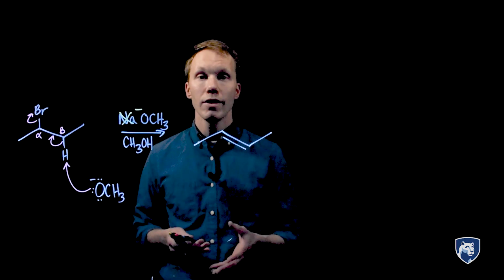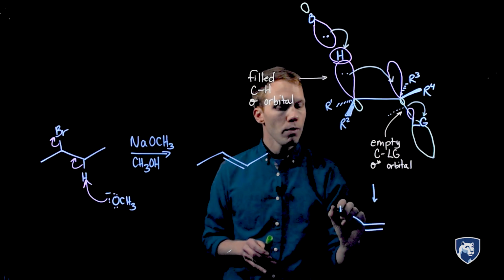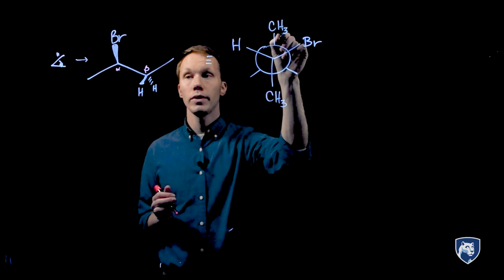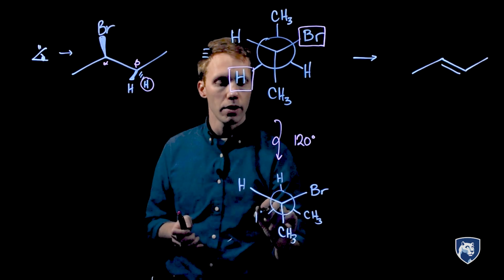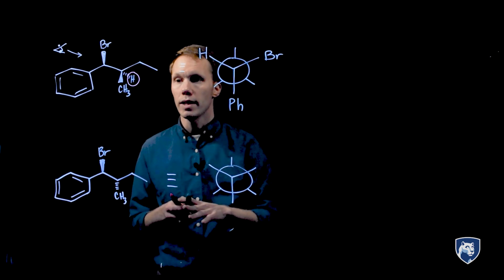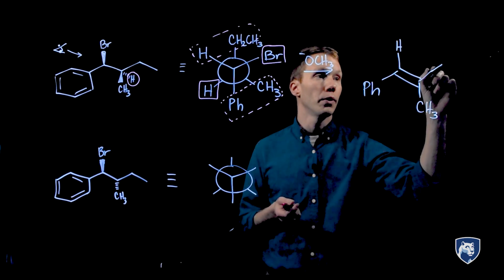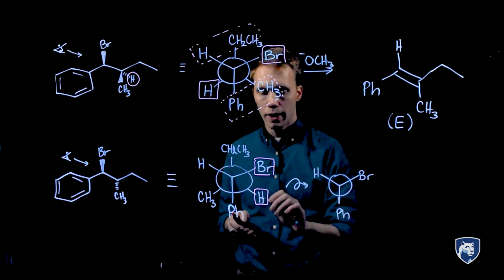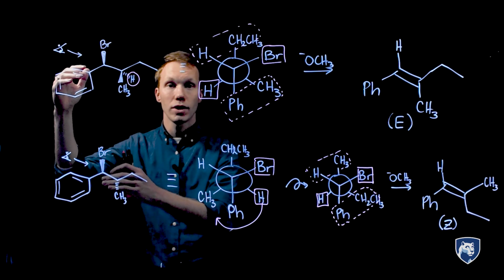E2 Stereoselectivity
The E2 reaction is stereoselective and stereospecific.  This video provides examples and a method for determining which stereoisomer(s) will be produced.